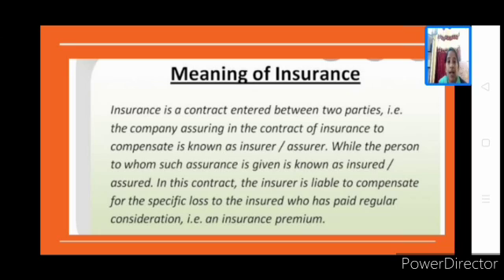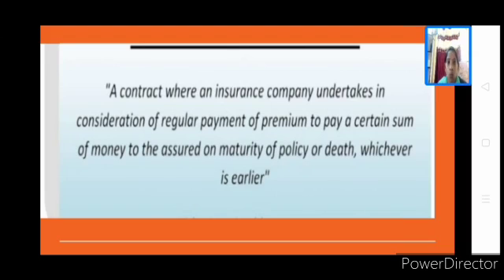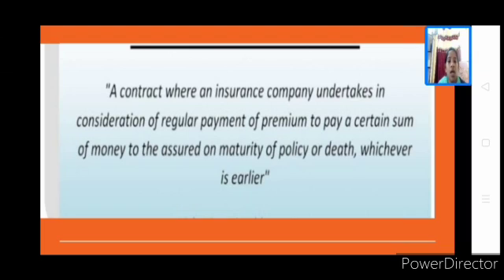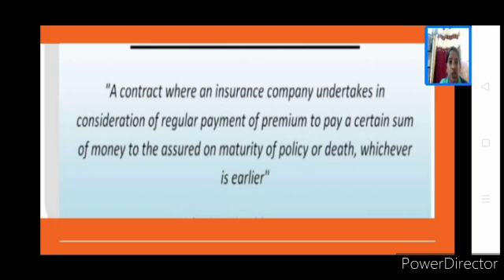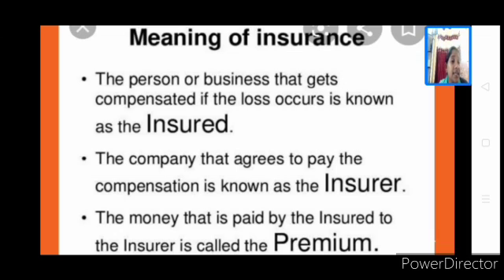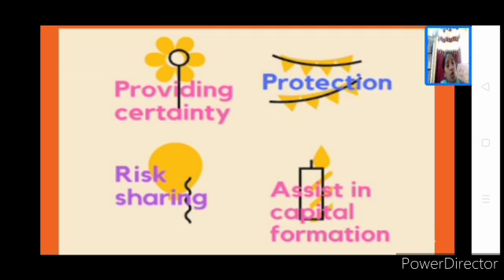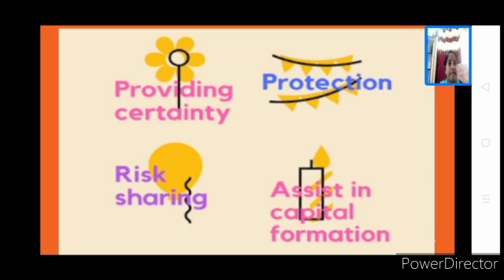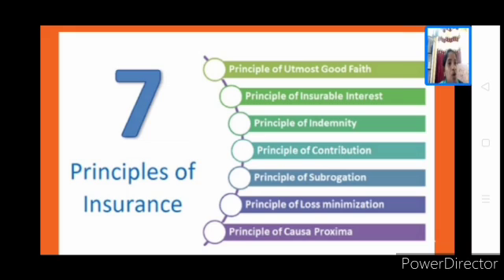chapter 5 part 3... meaning n functions of insurance